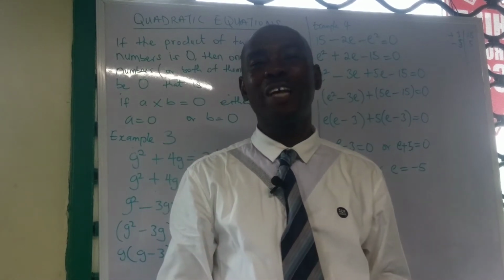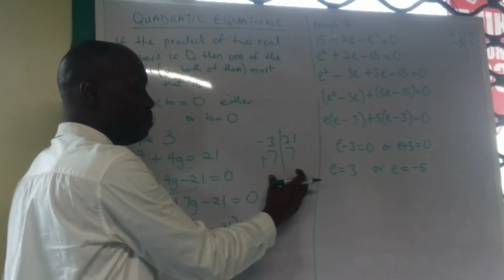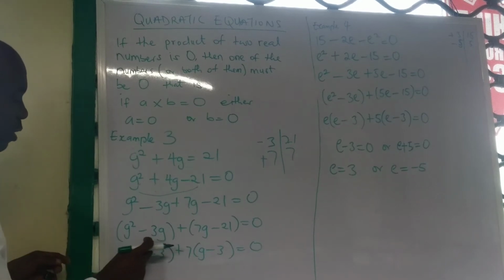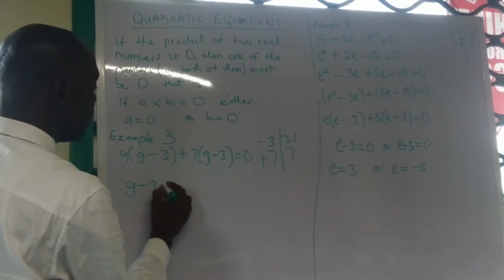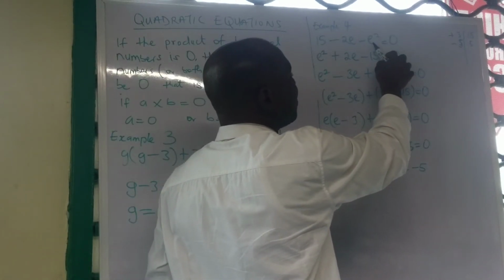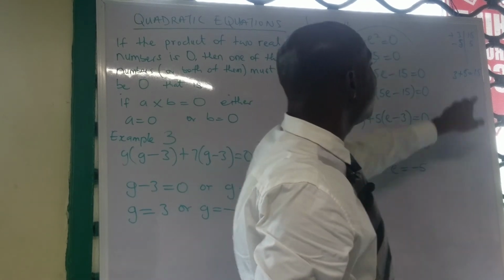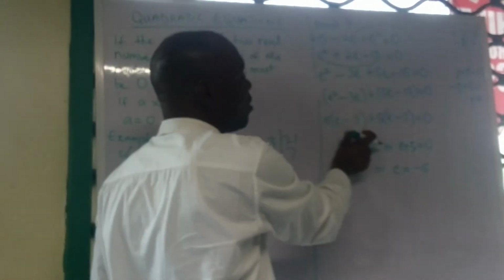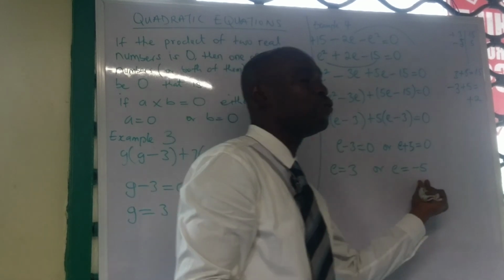Quadratic Equation Part 2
The product of two real numbers is 0, then one of the number or both must be 0